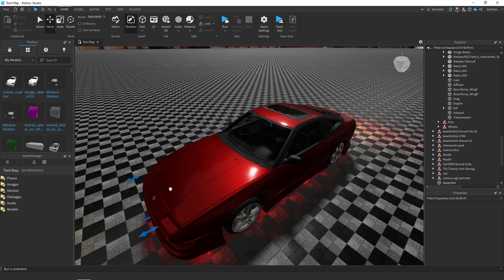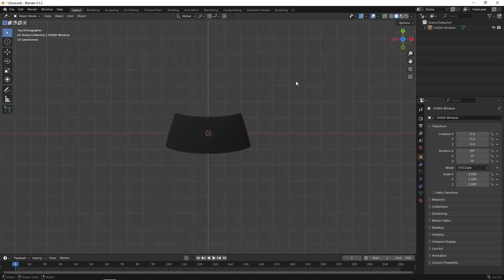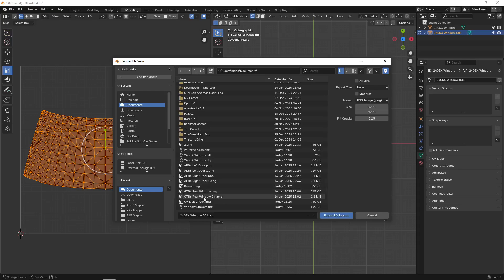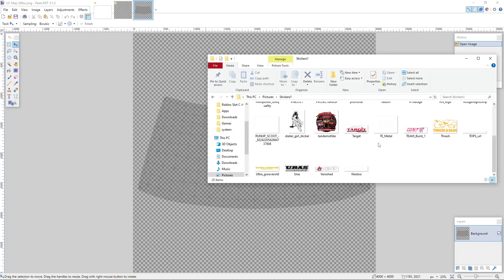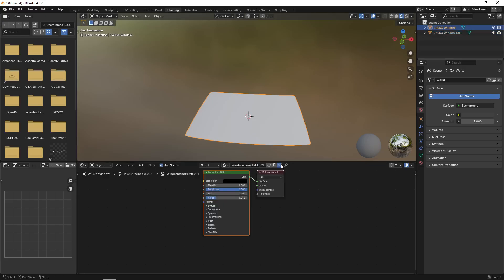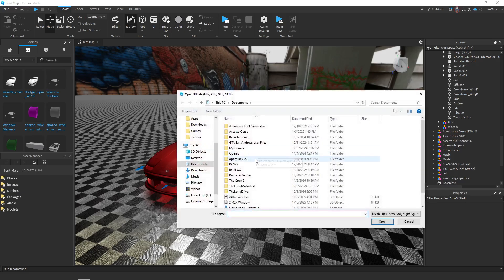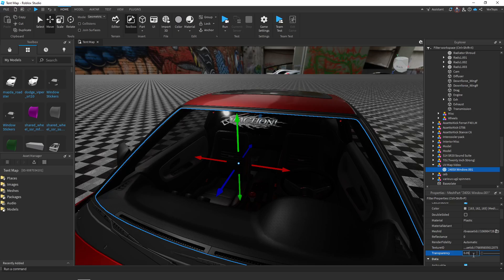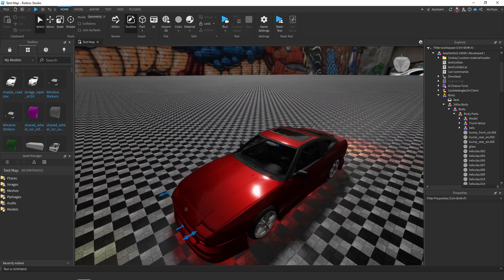How to UV Map in blender for dumbies ( Roblox )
If you dont know how to UV map, well you should now. If not then just lmk in the comments